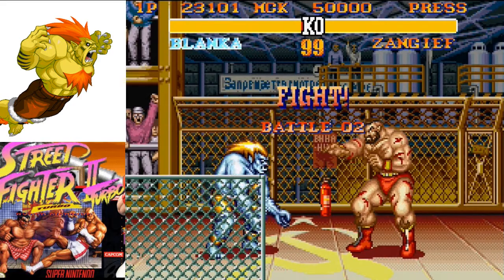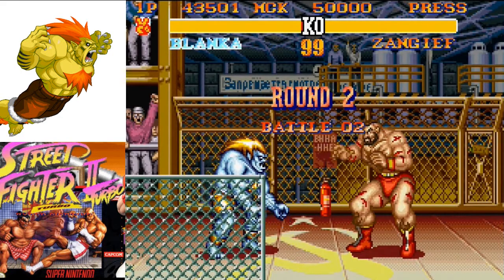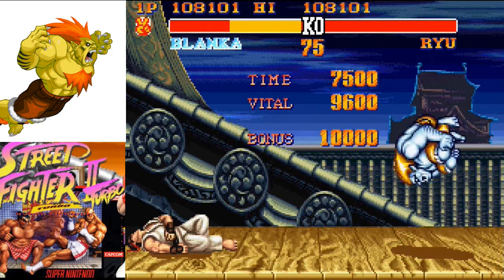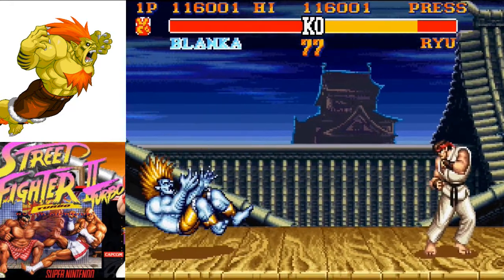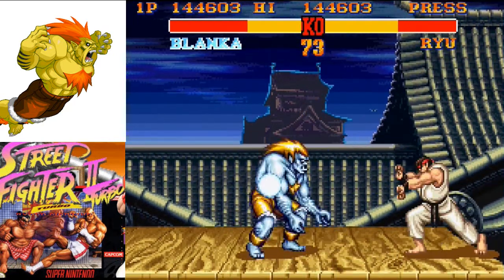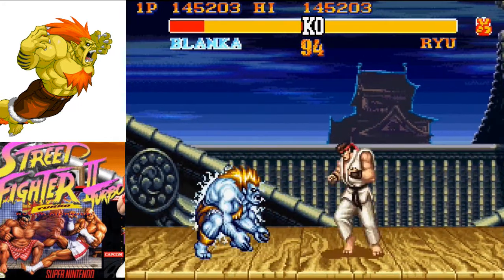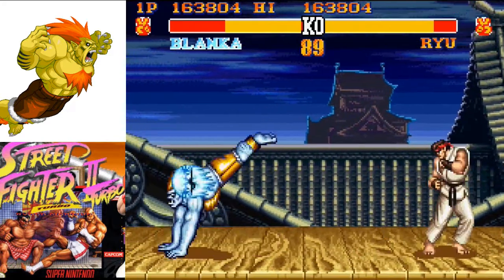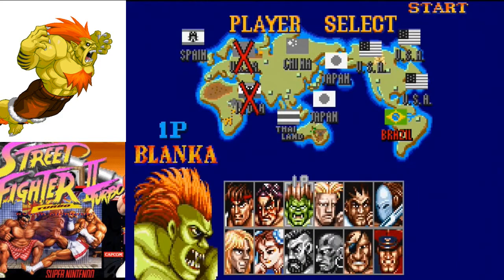DODGE THIS LET'S PLAYS STREET FIGHTER 2 TURBO SNES CLASSIC MINI BLANKA NORMAL MODE PART 1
Lucas Mackintosh dusts off his SNES Classic Mini and jumps into the world of Street Fighter 2 once again. This time he is playing the awesome update which is Street Fighter 2 Turbo. Players can once again choose from the all too familiar cast with the added incentive of now being able to access and control them in the main game.  As Well as the Normal mode, Street Fighter 2 Turbo as it's name suggests has a rather nifty Turbo option which allows you play the games at a high degree of speed.  This means that the action is much faster and even more tense then before.  As Lucas's journey towards gaining his Street Fighter oats continues he must finish the game with each character despite nnot knowing any special moves or even how to pull them off.  It could be fine or, it could be a disaster. Tune in to see if Lucas can finally dig deep and win the day!